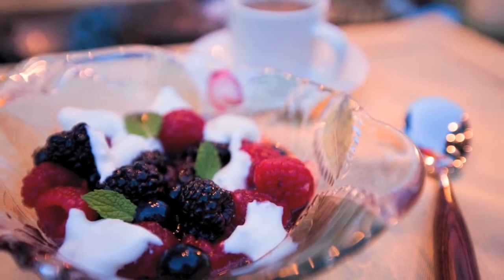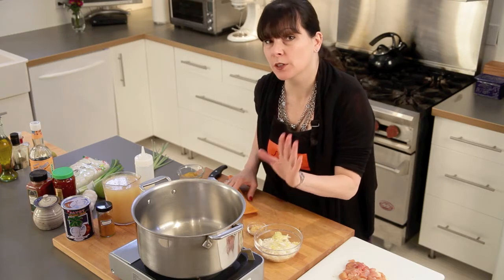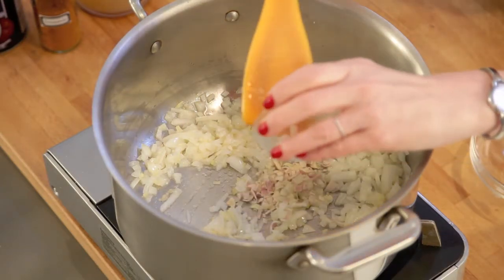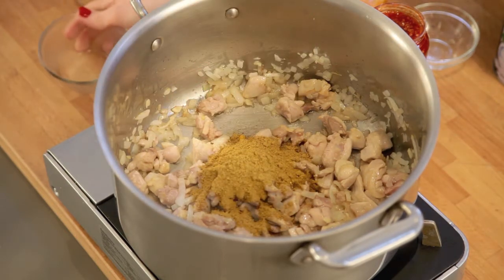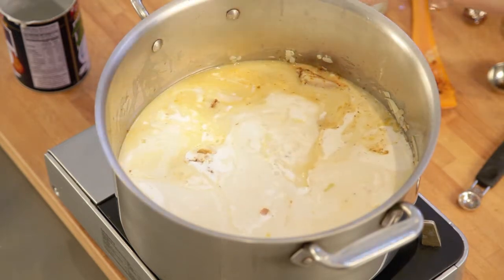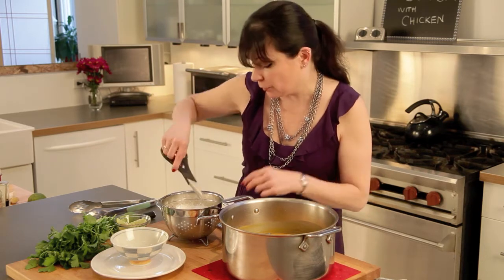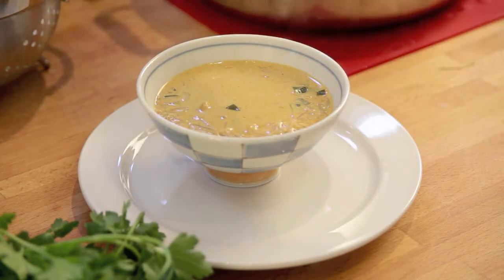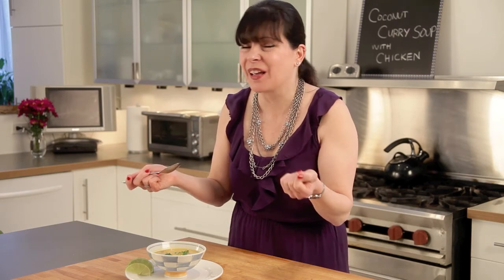Coconut Curry Soup with Chicken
Coconut Curry Soup with Chicken is delicious and so easy to make!